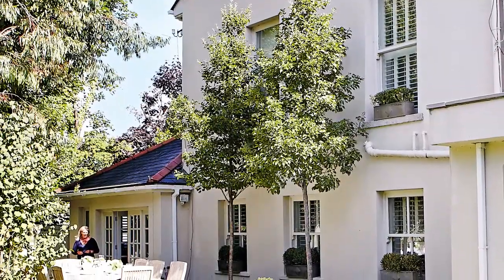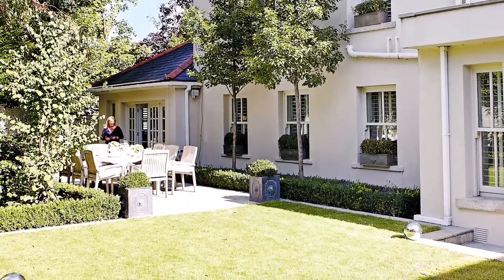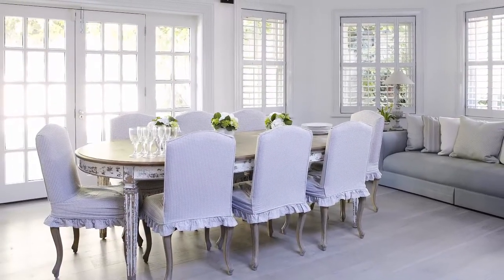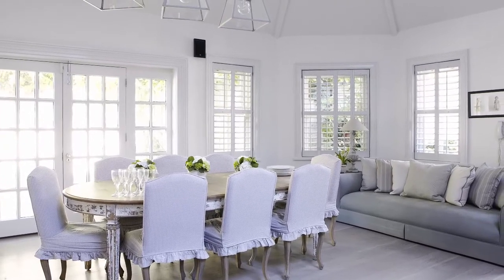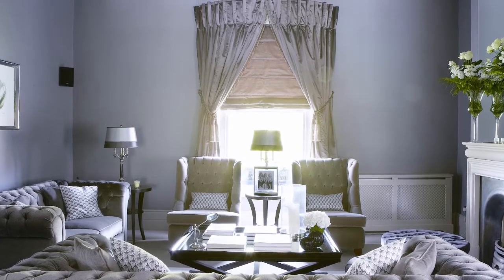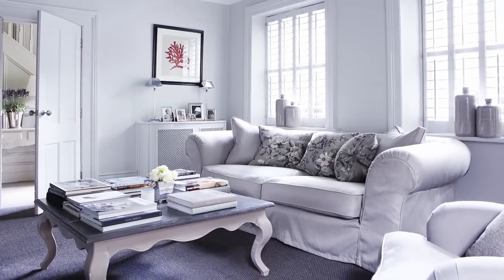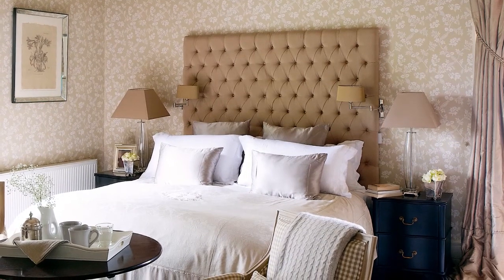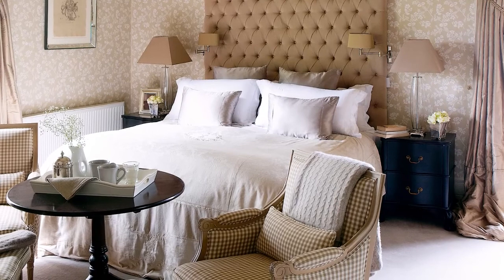Open house: Be inspired by this five-bedroomed Victorian villa in Dublin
From the pages of Country Homes & Interiors magazine, take a tour around this stunning Victorian villa in Dublin with relaxed and timeless appeal